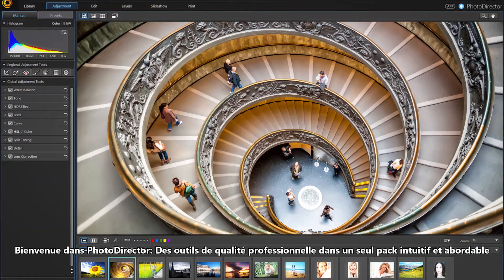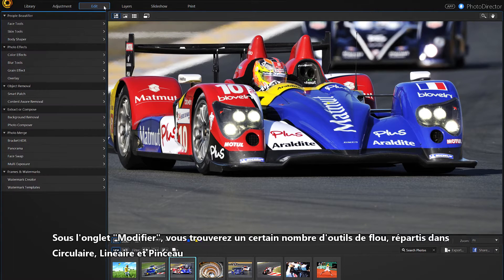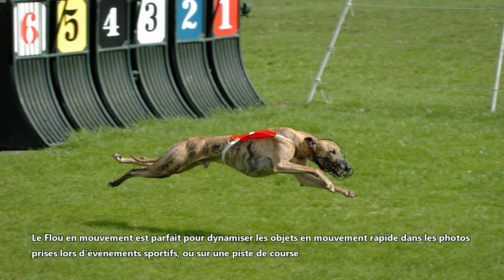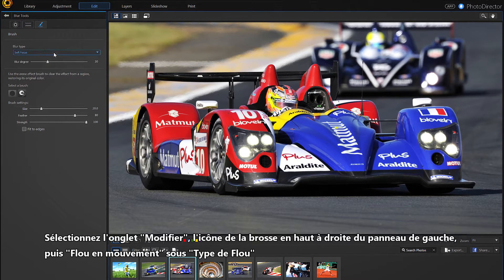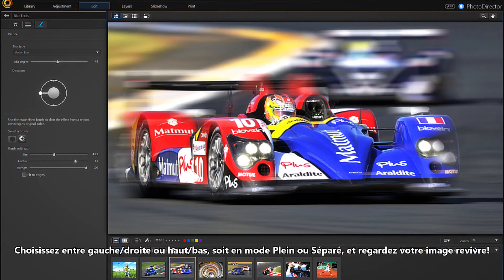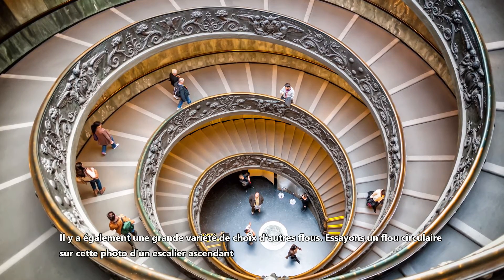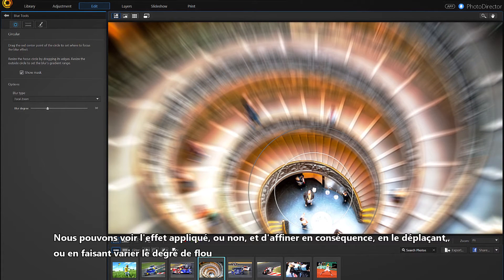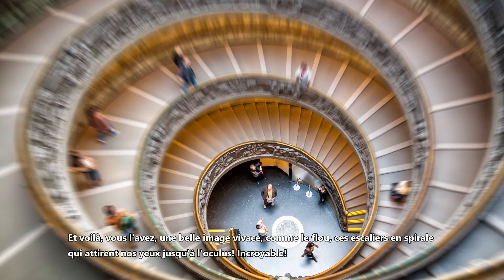PhotoDirector 8 | Donner du mouvement aux photos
Capturer des images en mouvement a toujours été délicat que seuls les professionnels et experts maitrisent, en ajustant les conditions de prise de vue, la vitesse d'obturation, d'exposition etc...
PhotoDirector propose une vaste gamme de filtres instantanés et des effets de flou qui peuvent être appliqués à vos photos en un seul clic permettant même aux débutants d'obtenir des résultats professionnels, rapidement et facilement.